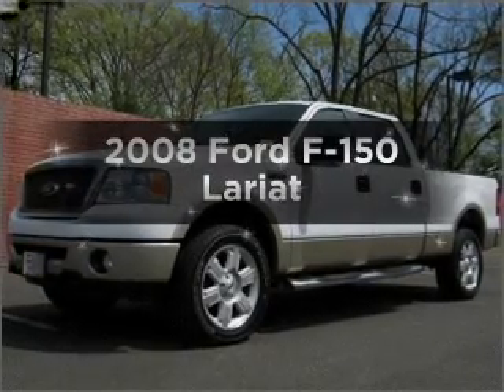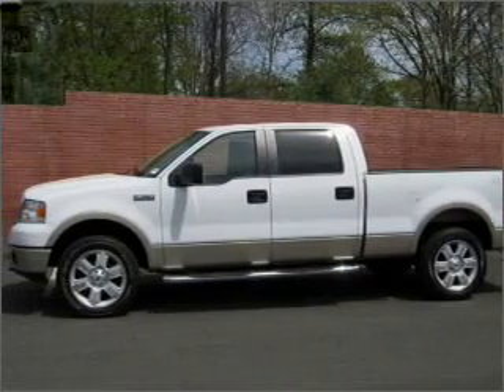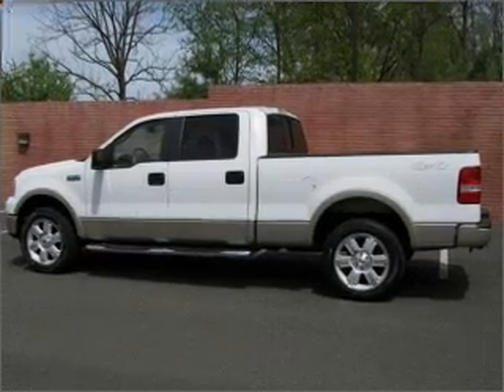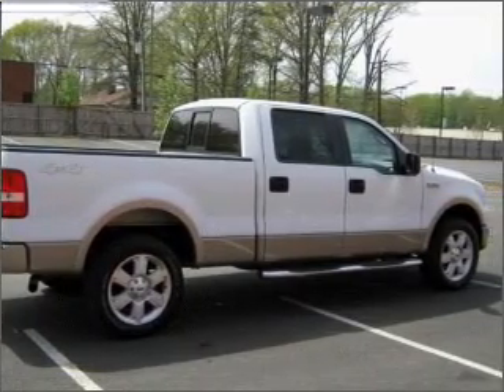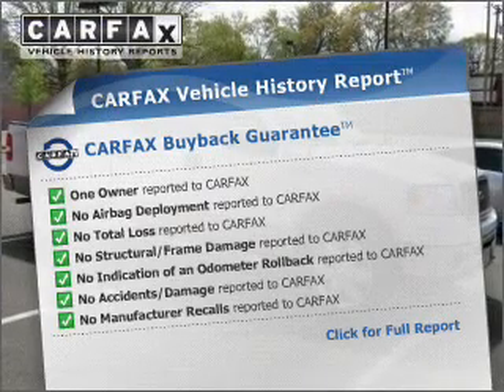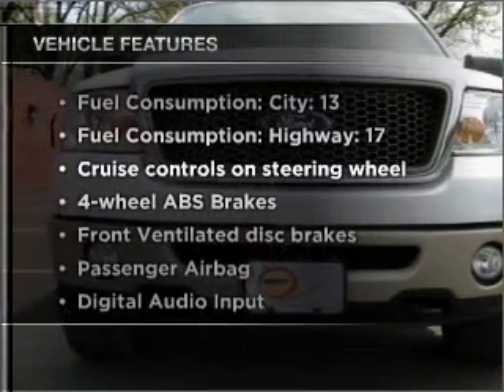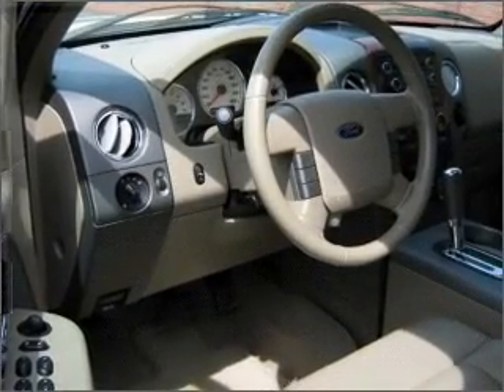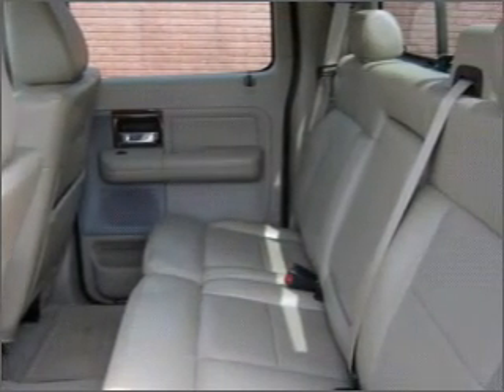2008 Ford F-150 - Fredericksburg VA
Year: 2008
Make: Ford
Model: F-150
Trim: Lariat
Engine: 5.4 liter 8 cylinder 24 valve
Transmission: 4-Speed Automatic
Color: White
Mileage: 38757
Address:
3670 JEFF DAVIS HWY
Fredericksburg,